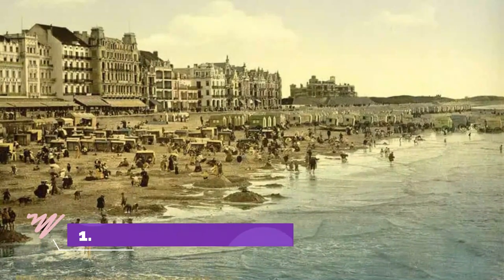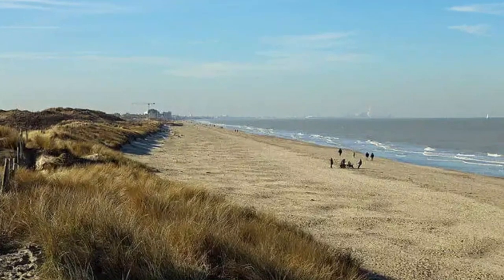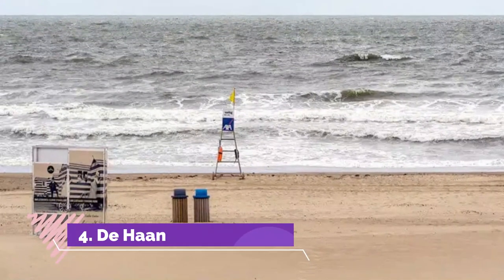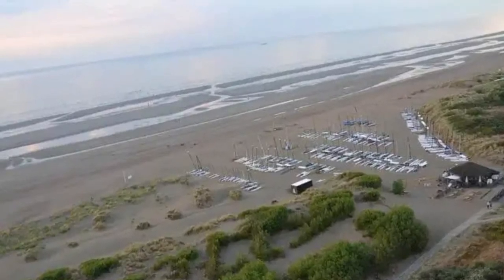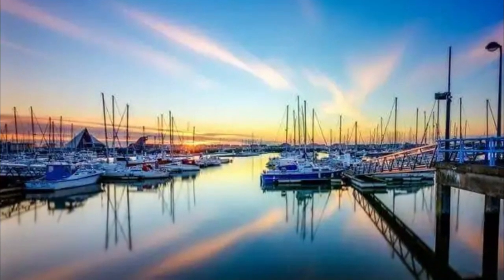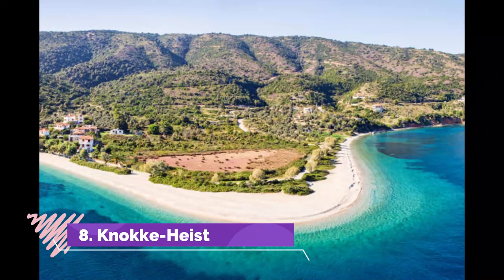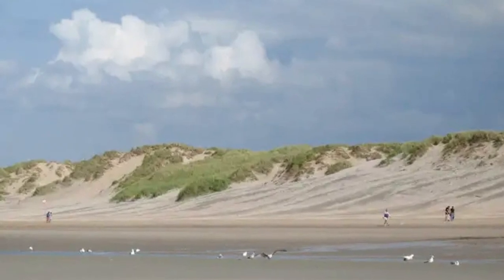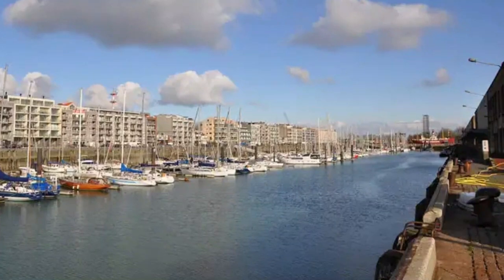Top 10 Best Beaches to Visit in Belgium | English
Belgium, a country in Western Europe, is known for medieval towns, Renaissance architecture and as headquarters of the European Union and NATO. The country has distinctive regions including Dutch-speaking Flanders to the north, French-speaking Wallonia to the south and a German-speaking community to the east. The bilingual capital, Brussels, has ornate guildhalls at Grand-Place and elegant art-nouveau buildings. All famous beaches of Belgium has scenic beauty. Beautiful Belgium Beach points are the main attraction for tourists. There are many best beaches in Belgium but we will show you the top 10 beaches in Belgium in this video.

There are many beautiful beaches in Belgium. Belgium has some of the best beaches in Belgium. We collected data on the top 10 beaches to visit in Belgium. There are many famous beaches in Belgium and some of them are beautiful beaches in Belgium. People from all over Belgium love these Belgium beautiful beaches which are also Belgium famous beaches. In this video, we will show you the beautiful beaches to visit in Belgium.